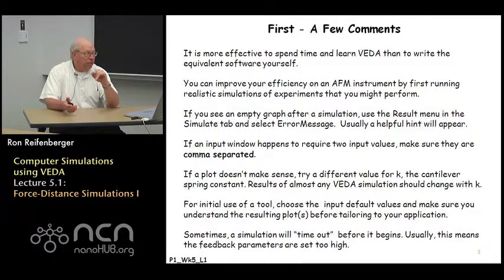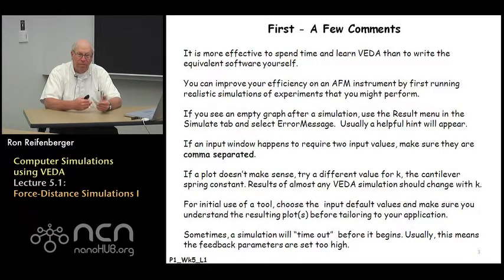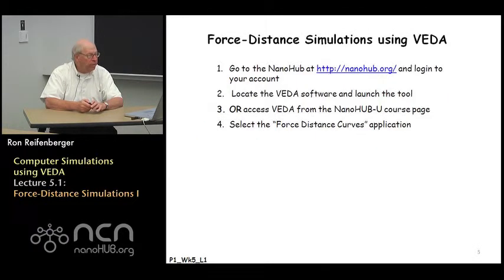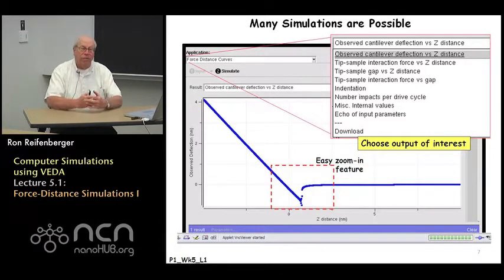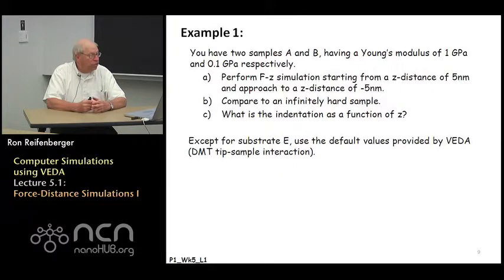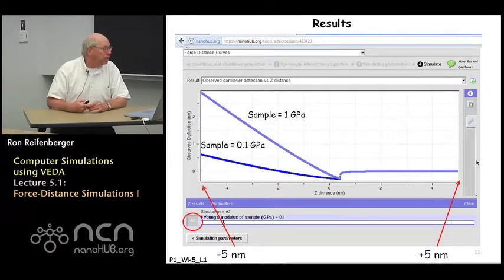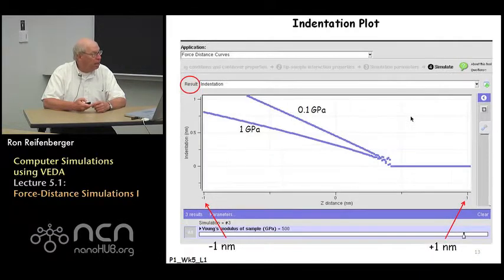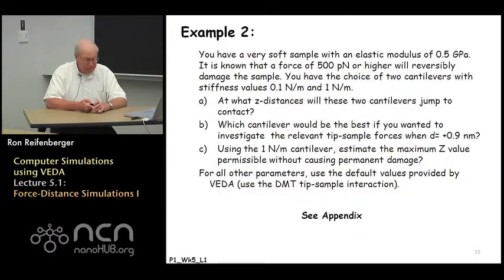nanoHUB-U Fundamentals of AFM L5.1: Computer Simulations using VEDA - Force-Distance I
Table of Contents:
00:09 Lecture 5.1: Force-Distance Simulations with VEDA
01:26 Week 5
02:02 A Few Comments
05:44 Check out the complete VEDA manual
08:01 Force-Distance Simulations using VEDA
09:31 The Force Distance Module
10:36 Many Simulations are Possible
12:00 Simulation results - magnified
13:20 Example 1:
14:41 Echo Input File
15:46 Results
17:36 Magnified near Jump-to-Contact; include infinitely hard sample
19:04 Indentation Plot
19:42 Tip-Sample Gap
22:03 Example 2:
23:11 Up Next: Force-Distance Simulations using the JKR Model ...